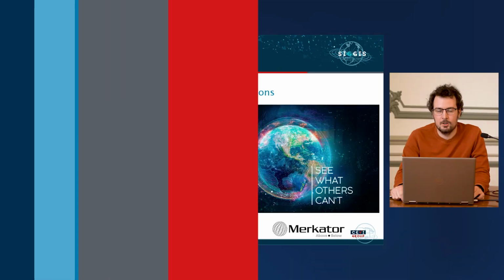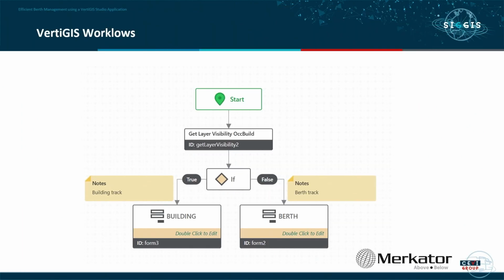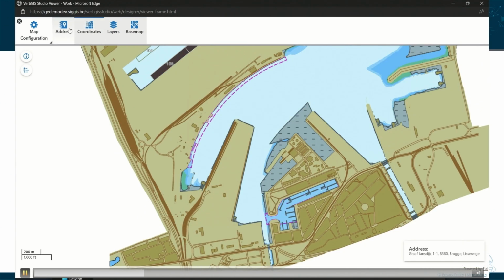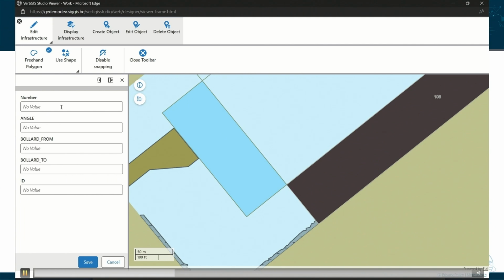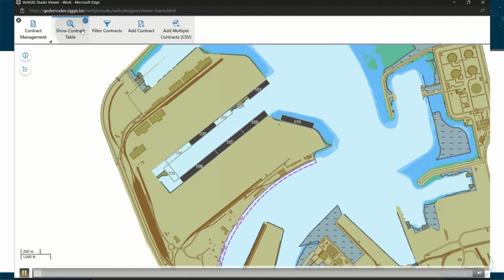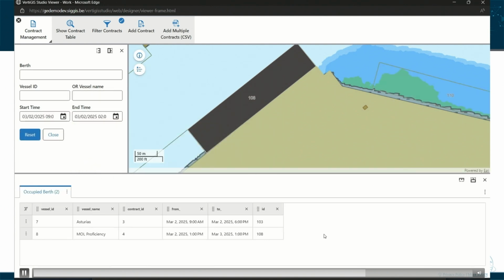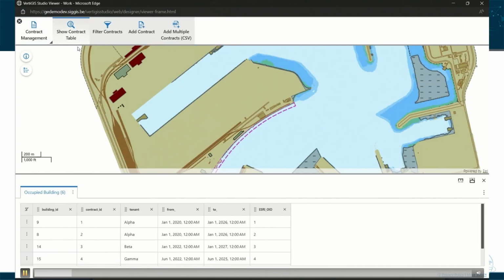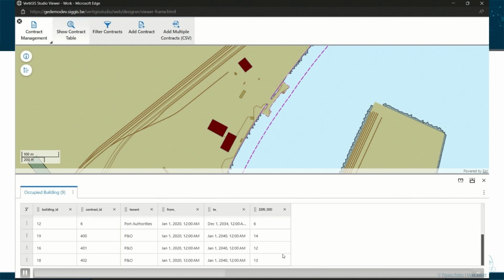SIGGIS Webinar: Berth Management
Discover our next project in the maritime sector: a demo application for berth and building management, developed using VertiGIS Studio. This application allows users to efficiently manage berth assignments and building contracts, including third-party data integration.
As a VertiGIS Studio Web application, it is easily expandable and adaptable to varying needs or contexts.